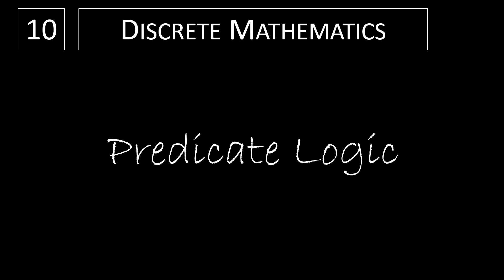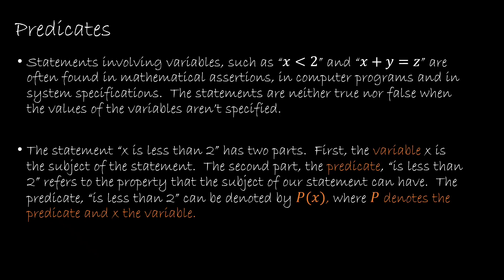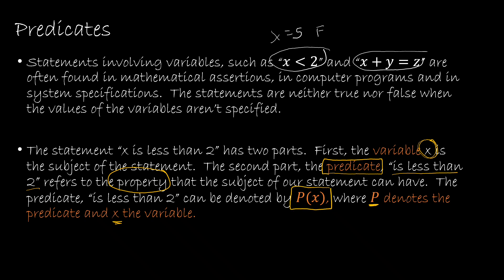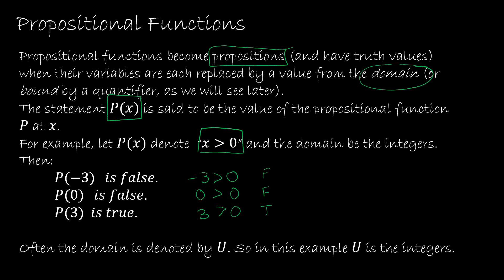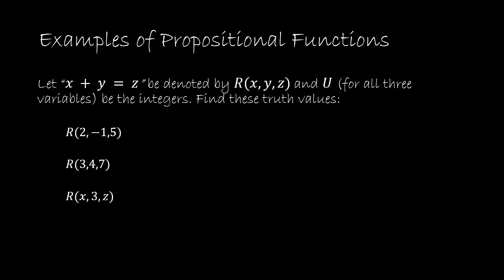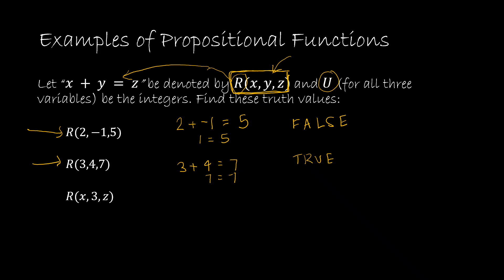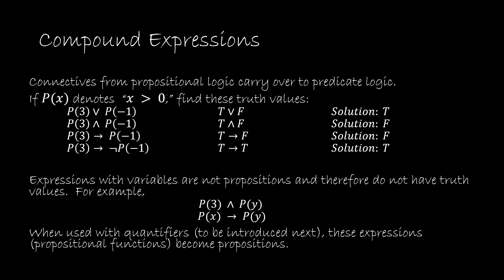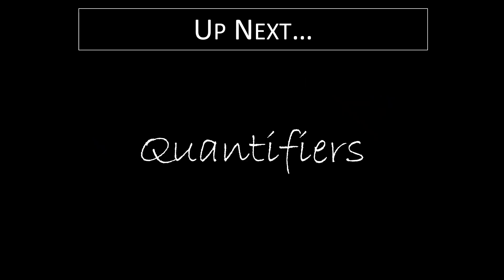Discrete Math - 1.4.1 Predicate Logic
Introduction to predicates and propositional functions.

Video Chapters:
Introduction 0:00
When Propositional Logic Fails 0:12
Predicates 1:01
Propositional Functions 2:31
Examples of Propositional Functions 4:05
Compound Expressions 6:21
Up Next 7:55